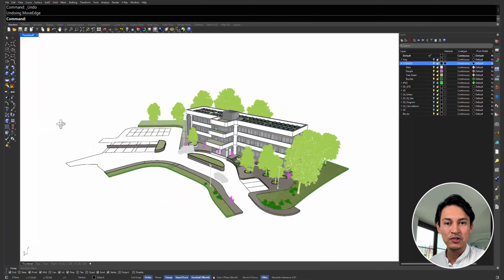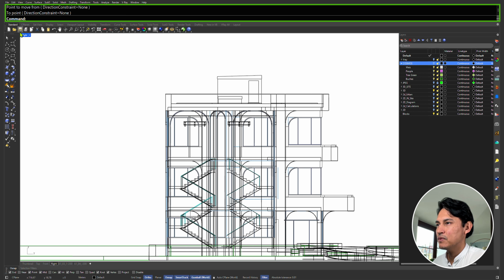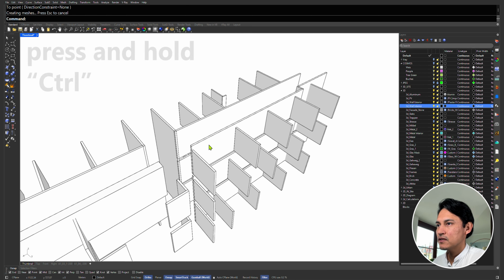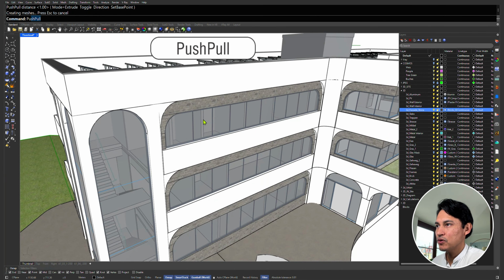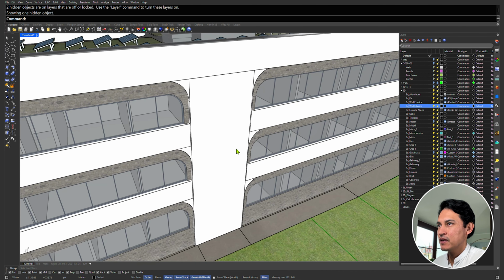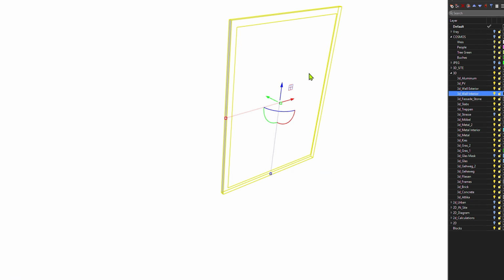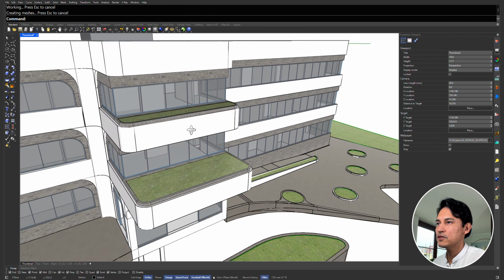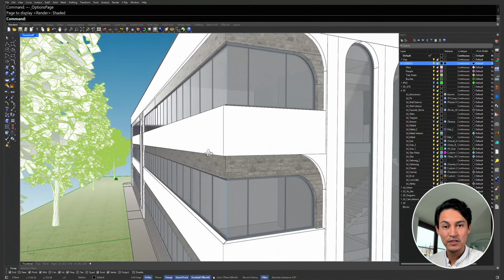powerful Commands in Rhino3D for Architects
Here a tutorial about 3 Powerful Tools in Rhinoceros 3D for Architects, and also some other useful commands like: Inset and FilletEdge. Enjoy it :)